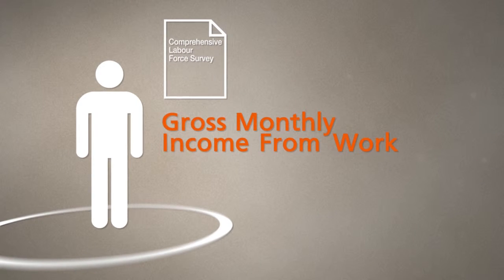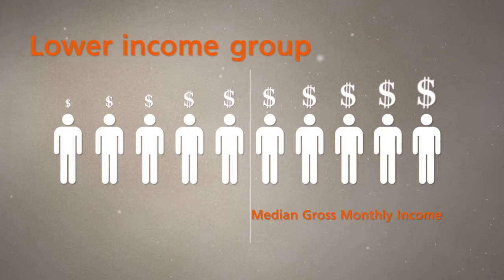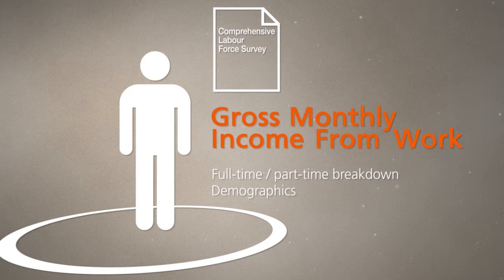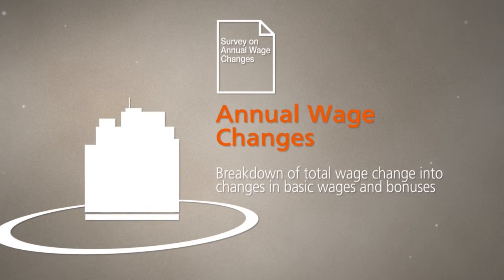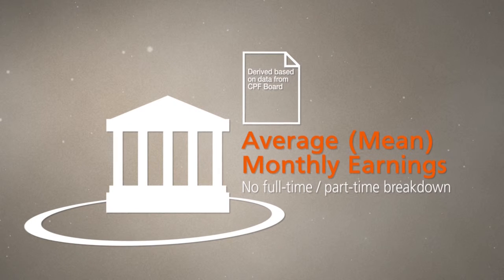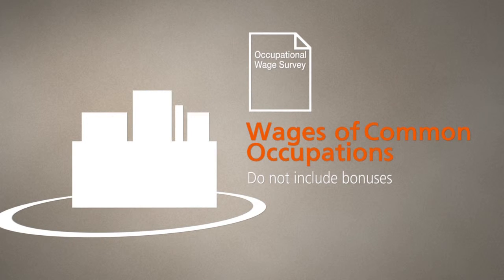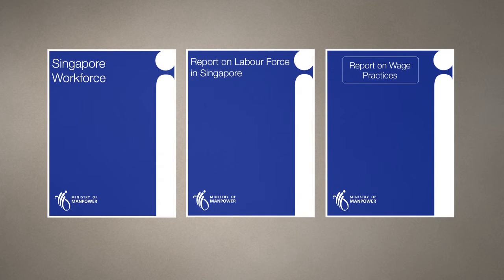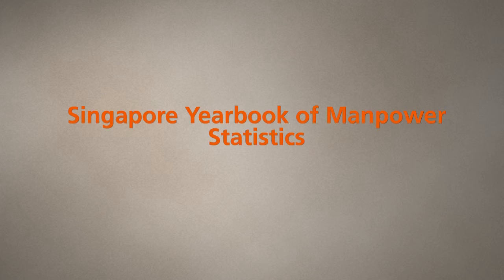Income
Income from employment is a key indicator of economic well-being. Learn about the various income measures and their uses.